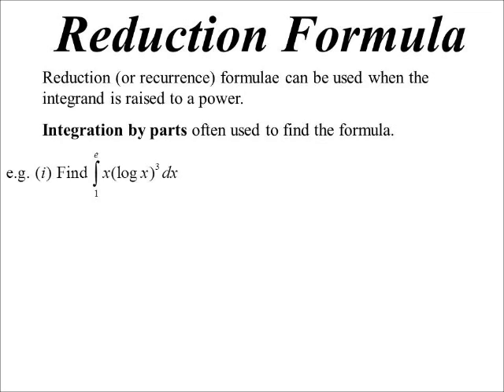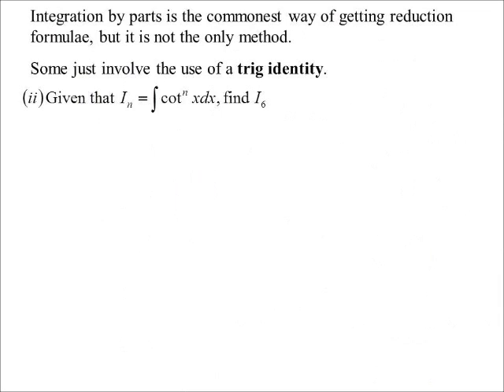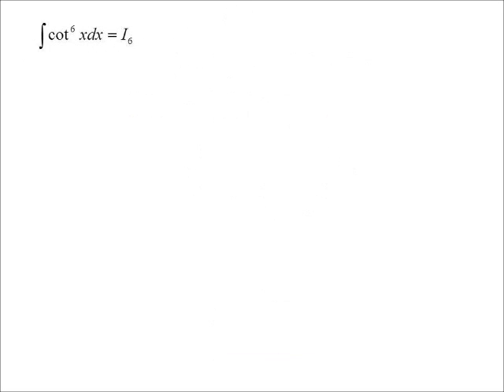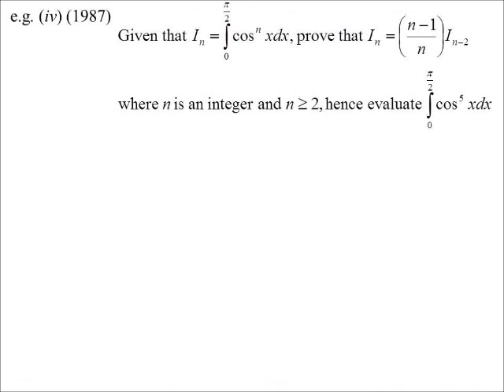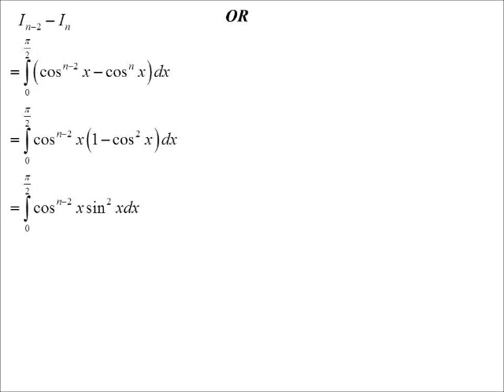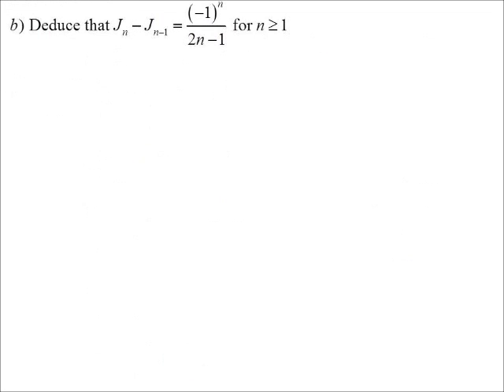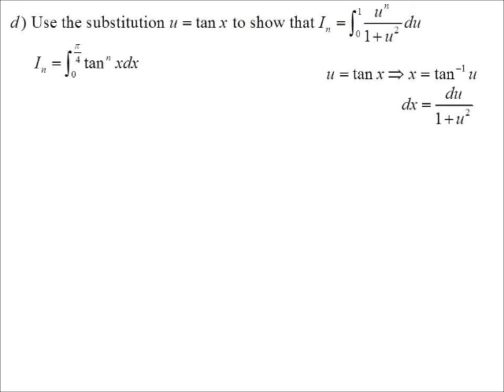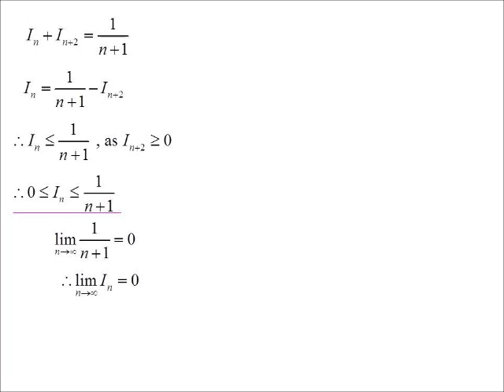12X2 T04 07 reduction formula 2015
To save repeatedly integrating similar integrals over and over again, in order to get an integrand that can be handled, we can generalise the integrand and then create a reduction formula.